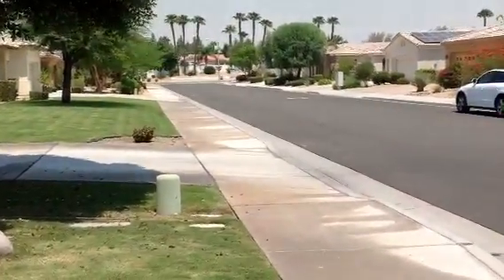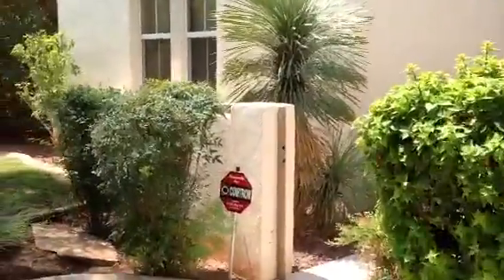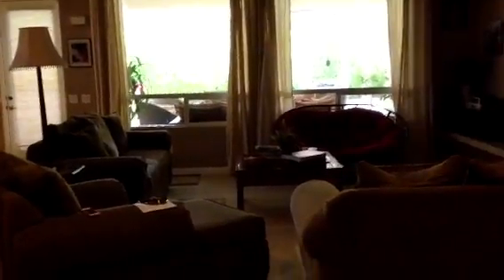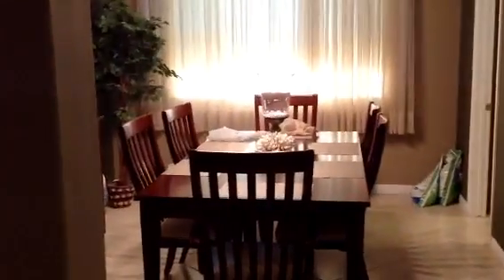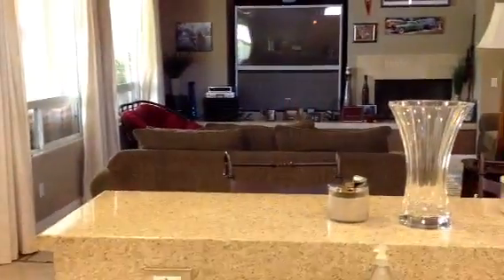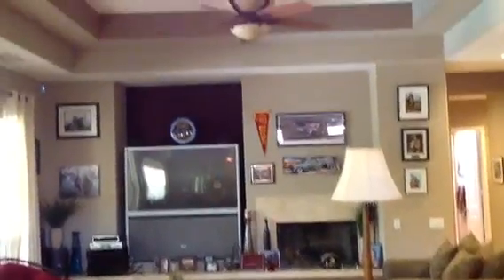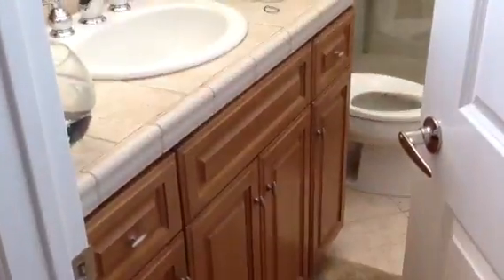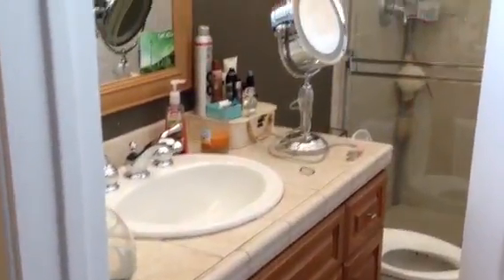Ave Solana one